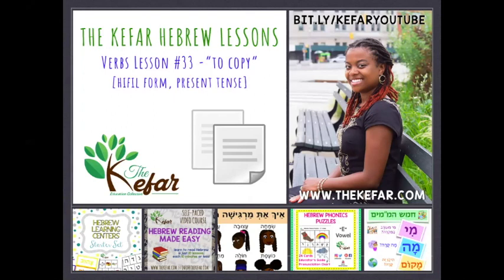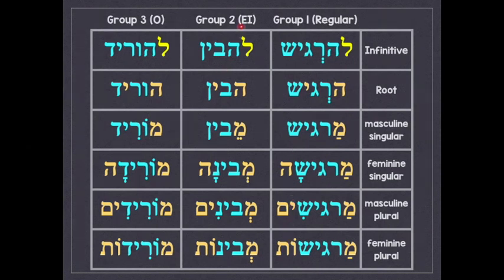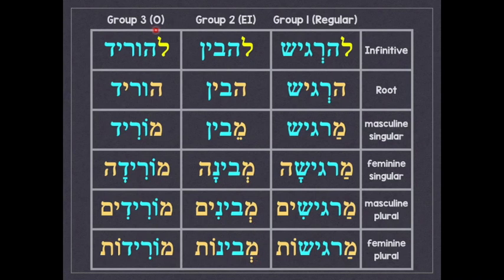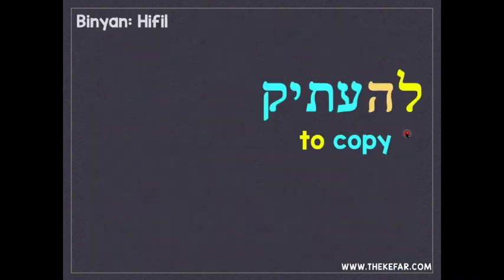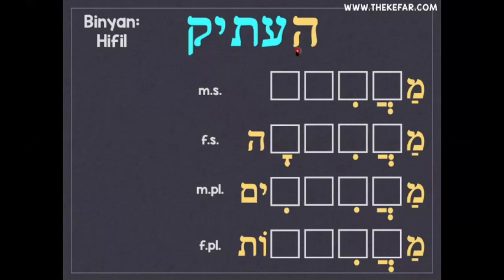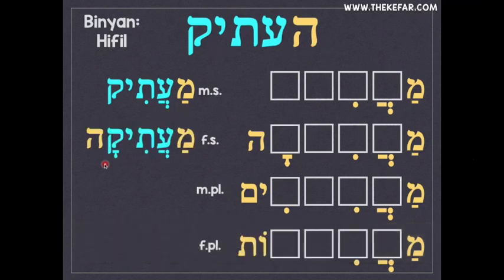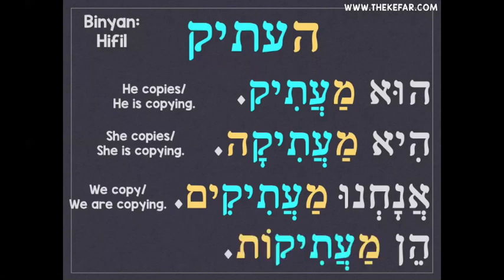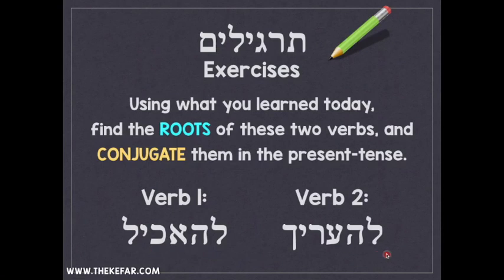Learn Hebrew Verbs Lesson #33 - Hifil Present Tense Part 4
Shalom! It's your new favorite Hebrew teacher, T’helah from The Kefar and in this video we are continuing to learn how to conjugate hifil verbs in the present-tense.
Join one or both of my two monthly Hebrew practice sessions!
Be sure to download my Blank Hebrew Verbs Conjugation Chart here, which you can print to practice conjugating present-tense verbs

LEARN HEBREW TODAY: Check out to see current courses and/or to schedule private lessons.